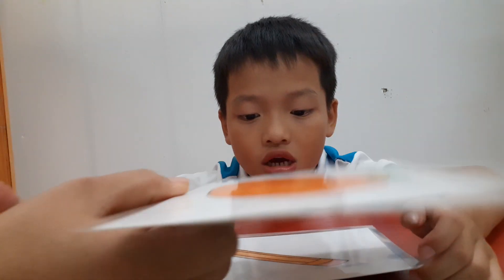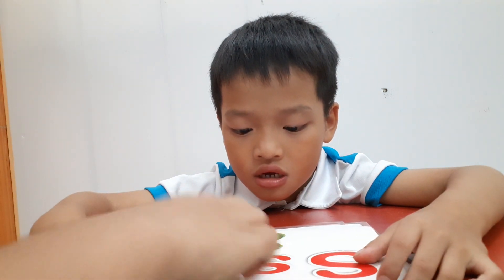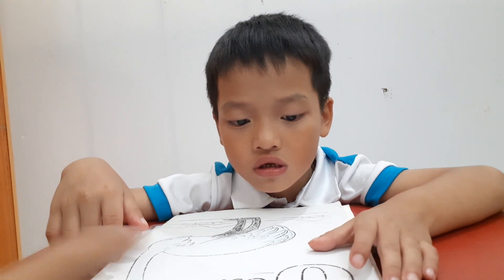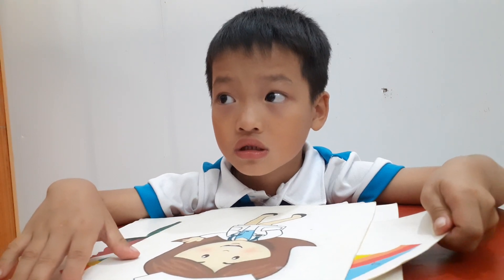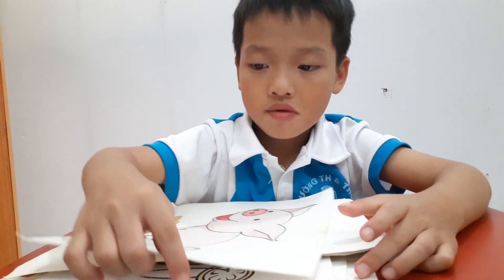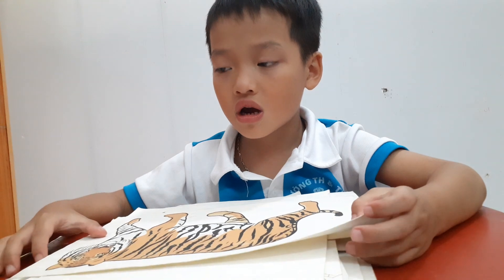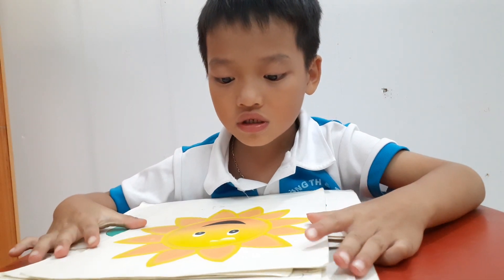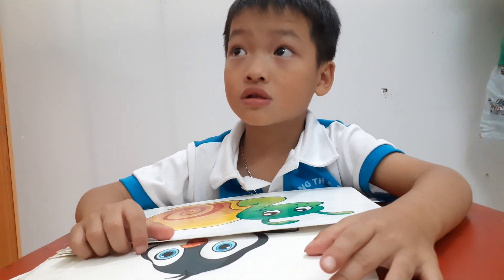21 tháng 9, 2019